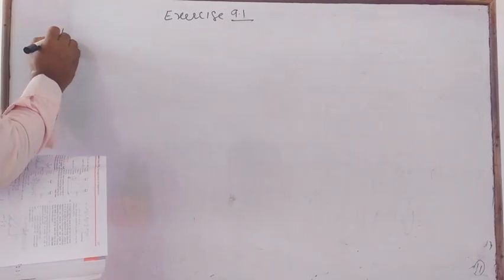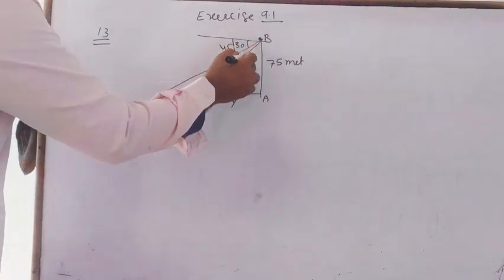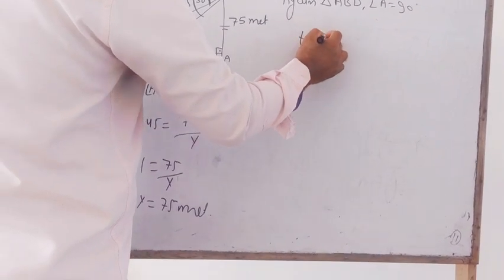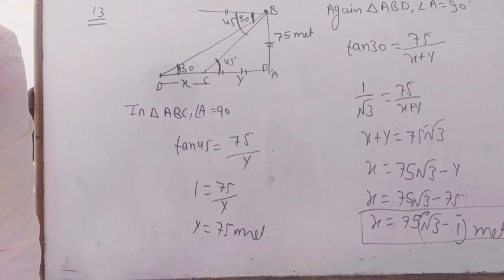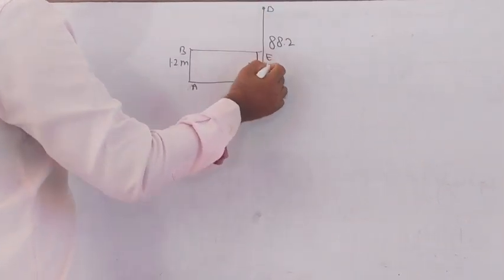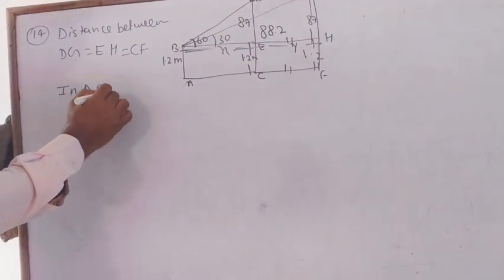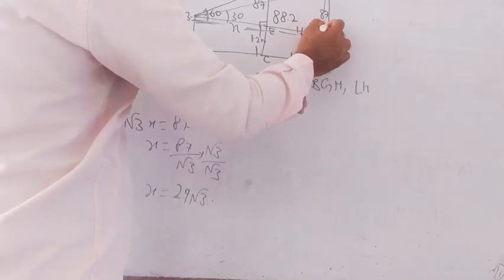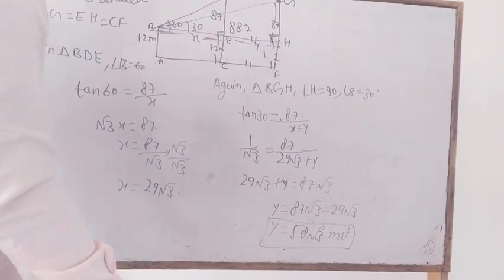CLASS 10 MATHEMATICS CHAPTER 9 HEIGHT AND DISTANCE LECTURE 5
height and distance class 10 ncert pdf
height and distance class 10 ncert solutions
height and distance class 10 ncert pdf in hindi
height and distance class 10 ncert solutions pdf download
height and distance class 10 ncert 9.1
height and distance class 10 ncert solutions in hindi
class 10 maths ncert height and distance
ncert exemplar class 10 maths height and distance
solution of height and distance class 10 ncert
height and distance class 10 ncert solutions pdf
trigonometry height and distance class 10 ncert solutions